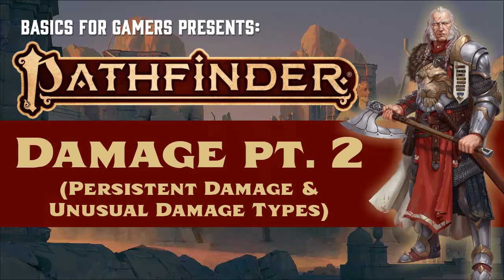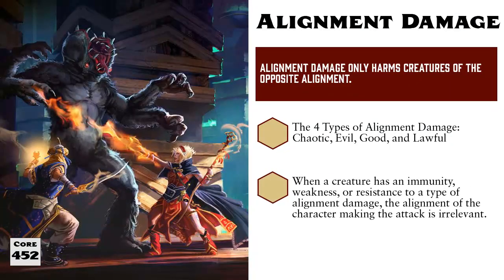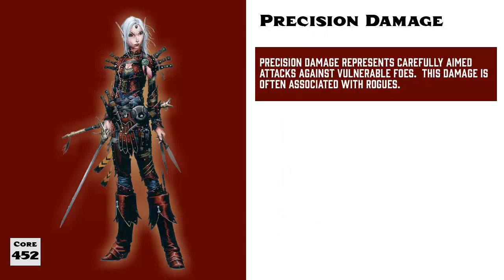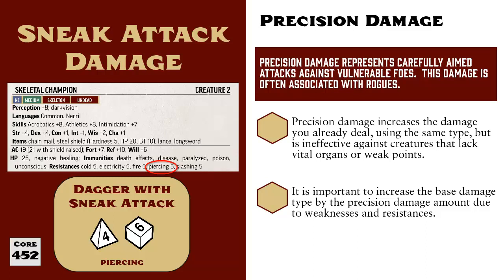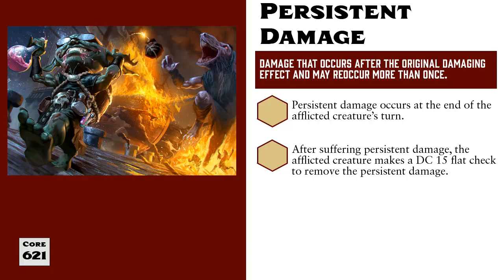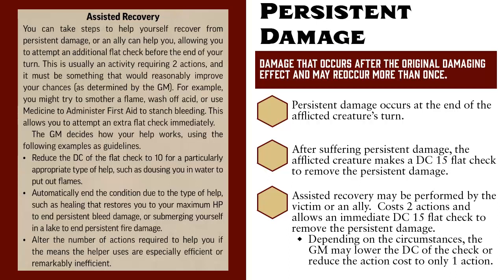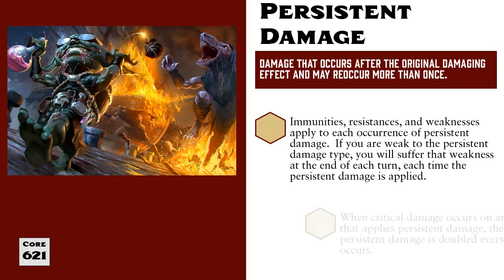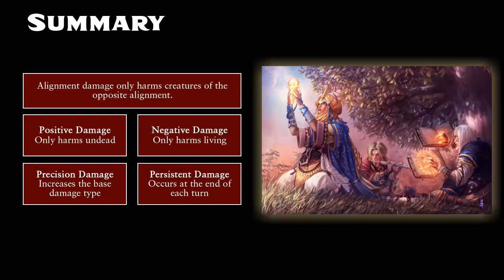Pathfinder (2e): Basics of Damage Part 2 (Precision Damage, Persistent Damage, & Alignment Damage)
Part 2 of the Basics of Damage in Pathfinder 2nd edition!

** This is an updated version of a previously released video.  This version provides clarification in regard to Positive/Negative Damage and Persistent Damage.

In this video we cover Alignment Damage, Positive Damage, Good Damage, Precision Damage and Persistent Damage.

00:00 Introduction
00:21 Alignment Damage
02:12 Positive and Negative Damage
03:32 Precision Damage
05:37 Persistent Damage
10:05 TL;DR (Summary)